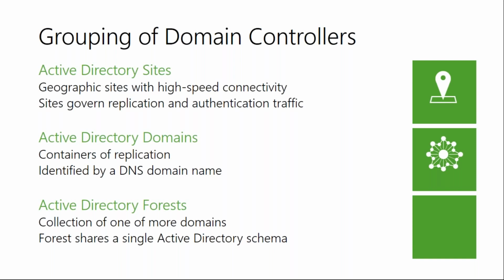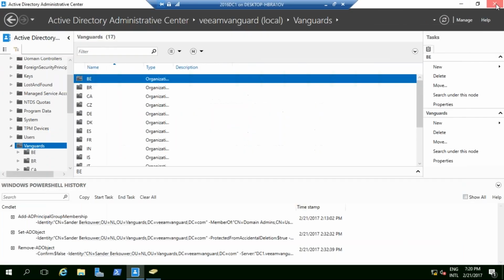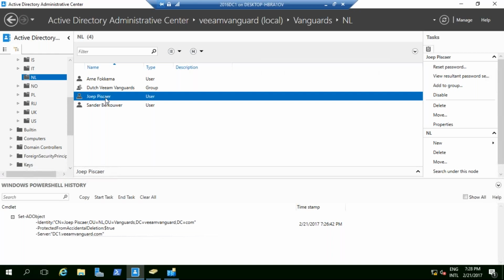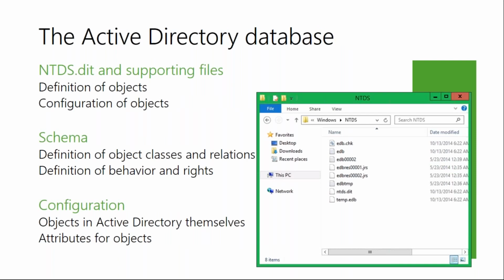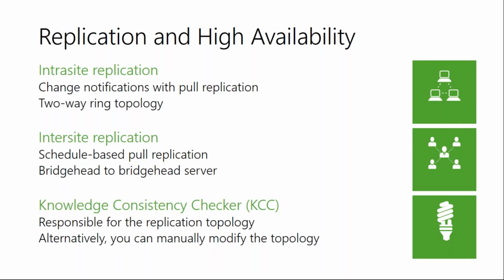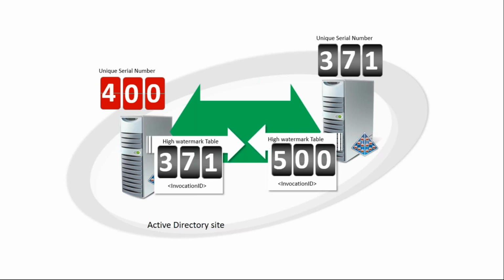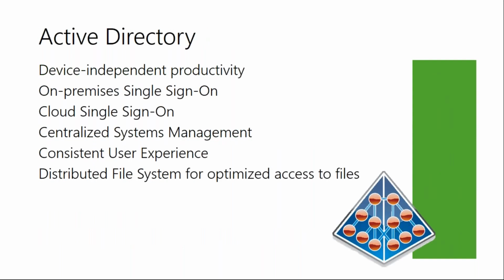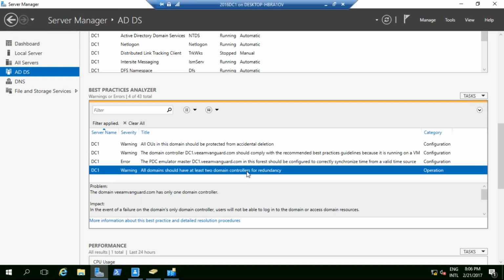Active Directory 101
Get into Active Directory basics and best practices, including:
- Deep dive into specifics of Active Directory service roles
- Domain Controllers deploying, grouping and interaction with DNS - and DHCP services
- Proper configuration of AD and much more!